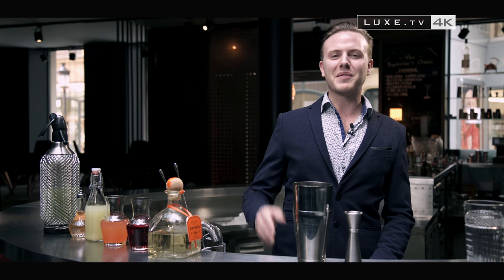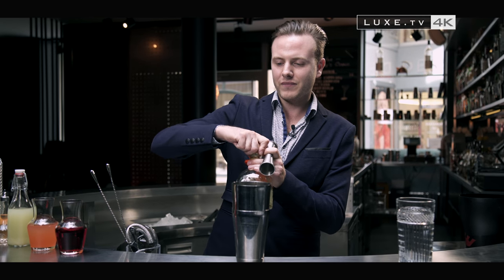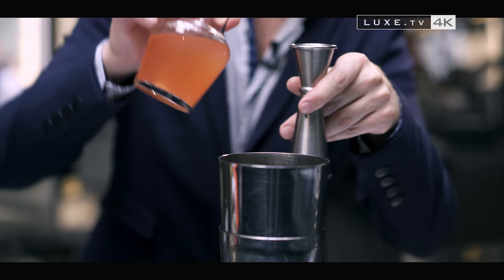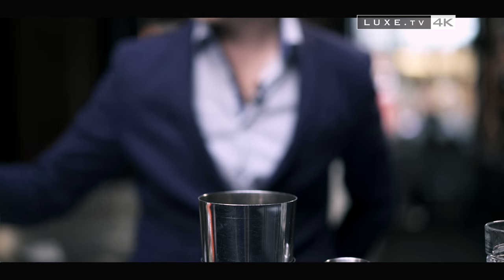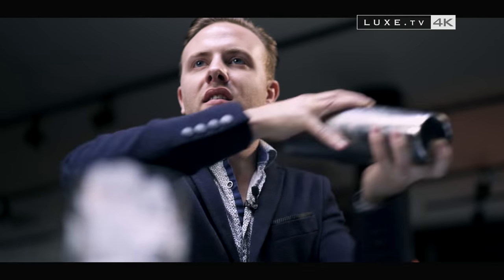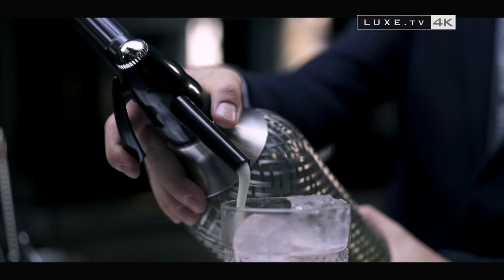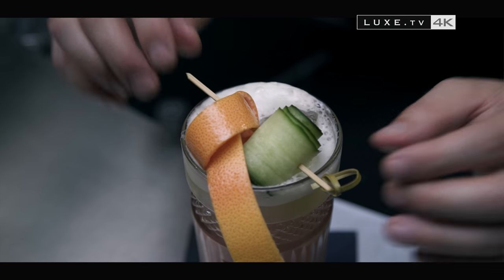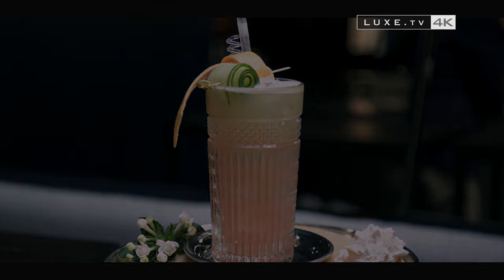Octans Bar - Cocktail hour with La Patrona - LUXE.TV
🍸 Octans Bar in Luxembourg - Cocktail hour with La Patrona - LUXE.TV

** "Octans - A Spirited Bar"
** La Patrona cocktail at the Octans Bar
** In Luxembourg City
** Patron tequila
** Patron Reposado
** Campari
** Grapefruit sorbet
** Some fresh lime juice
** Grapefruit bitters
** Cucumber soda

** Recipe step by step in 4K video

Subtitles are available in English and French